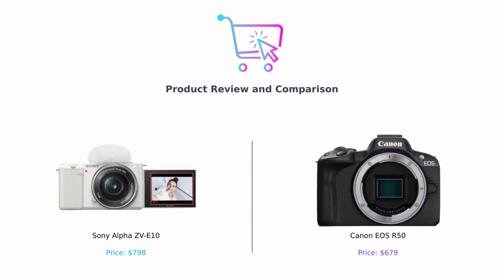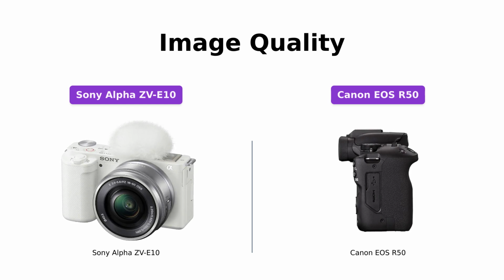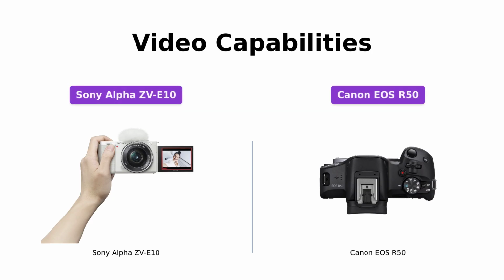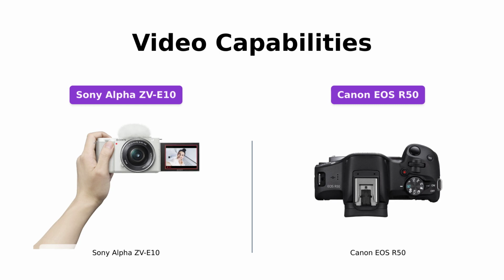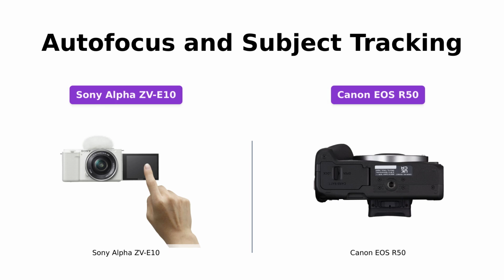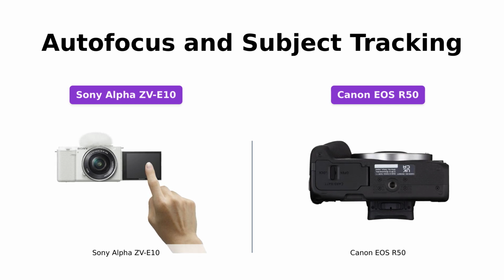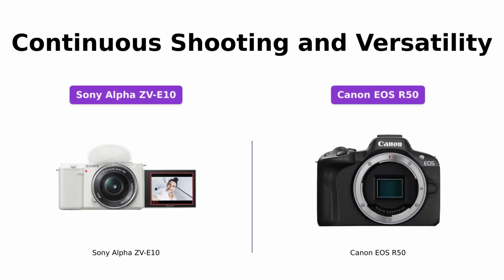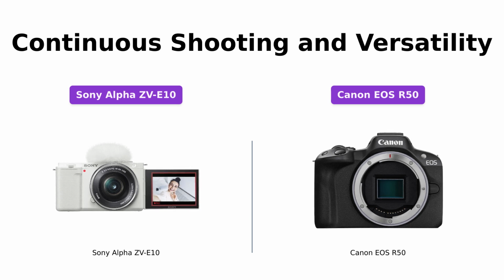Sony Alpha ZV-E10 vs Canon EOS R50 | Mirrorless Camera Comparison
Comparing Sony Alpha ZV-E10 APS-C Interchangeable Lens Mirrorless Vlog Camera Kit - White and Canon EOS R50 Mirrorless Vlogging Camera (Body Only/Black).

In this video, we dive into the key features, image quality, performance, and price of these two popular mirrorless cameras. Which camera will come out on top? Check out the video to find out!